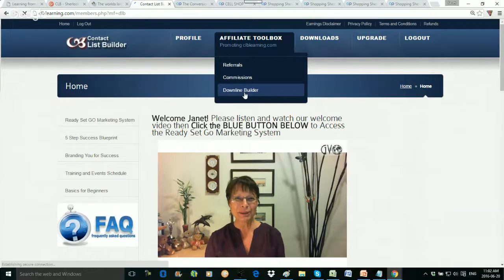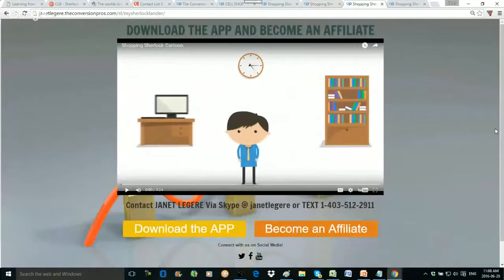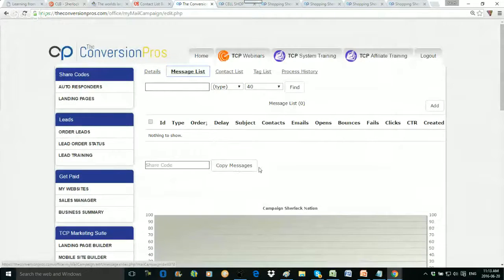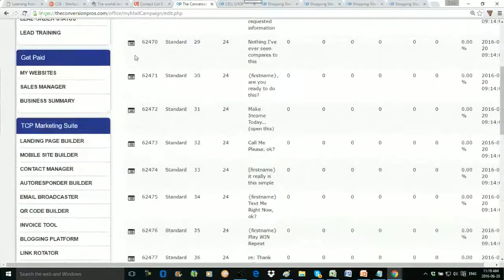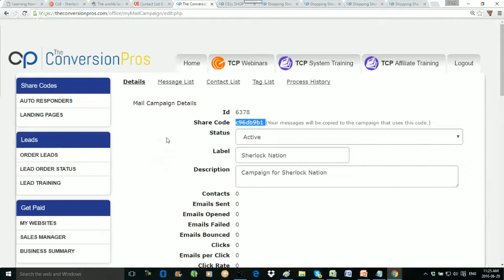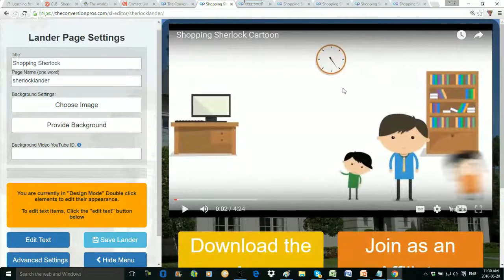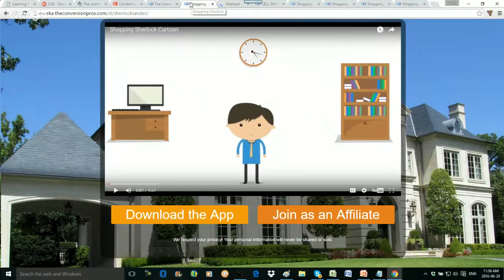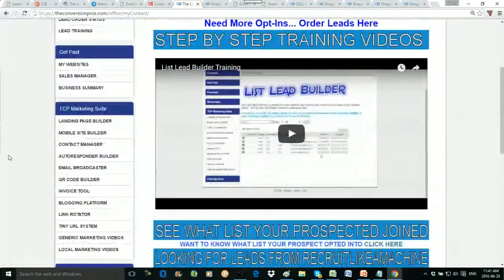CLB - Sherlock Landing Pages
On this hangout, we will walk through the process to setup a Sherlock Capture page and three separate landing pages that you can use in your followup.

Here are the Conversion Pros shared codes I will be using today.

Campaign Code: 6c2ab344
Capture Page (no video): 21c336ee - attached to landing page 1
Capture Page (video): d1391ef8 - attached to landing page 3
Landing Page 1 (Get the App): d1dd1633
Landing Page 2 (Join Sherlock): 07d7a8e2
Landing Page 2 (two button): b82f81d2